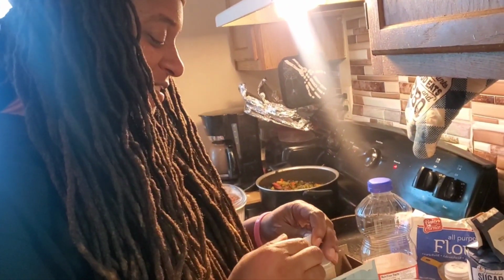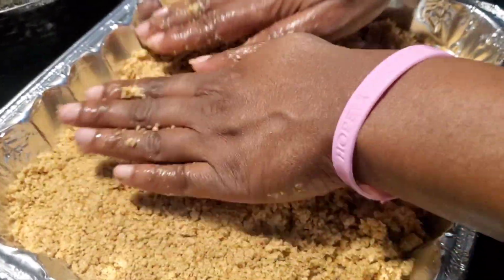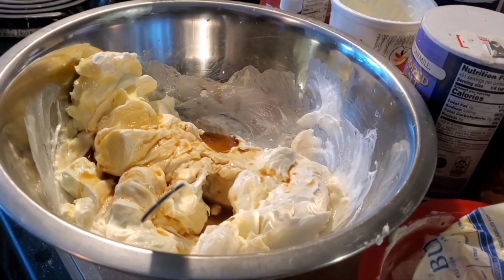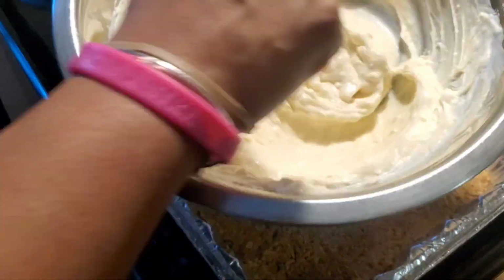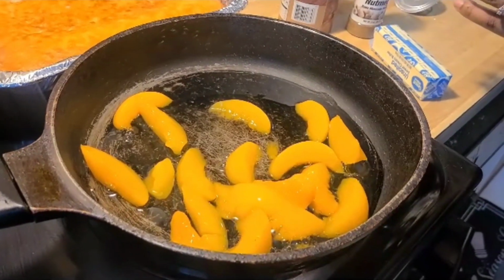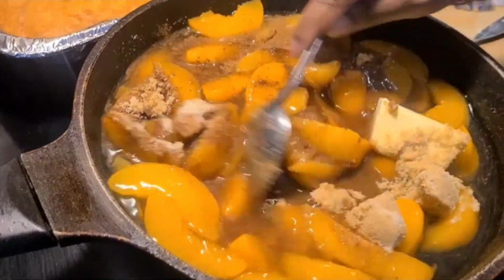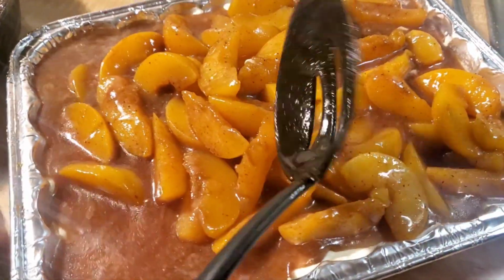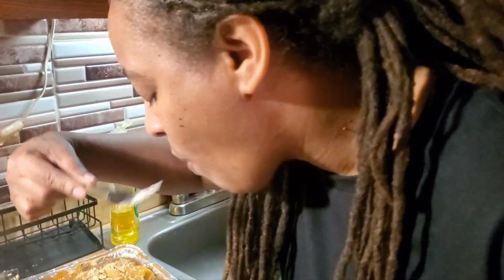PEACH COBBLER CHESSECAKE